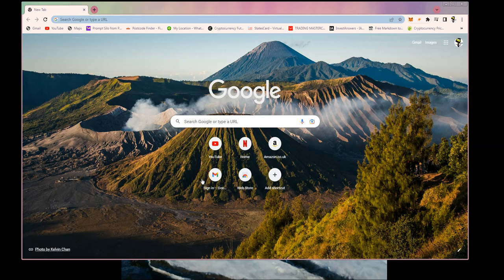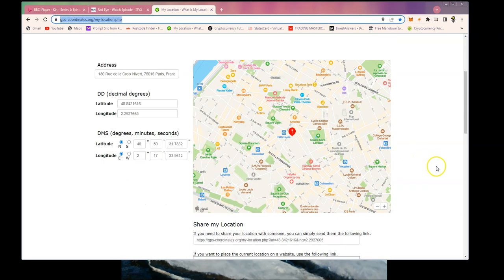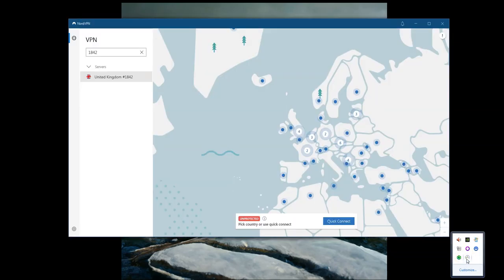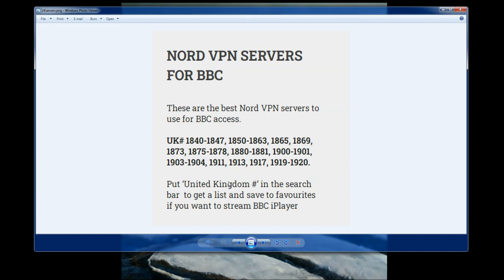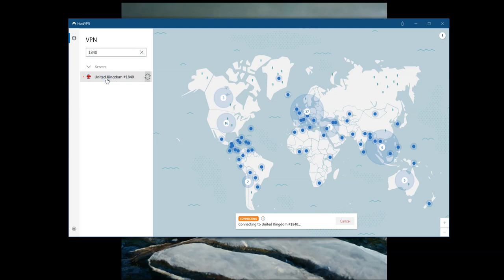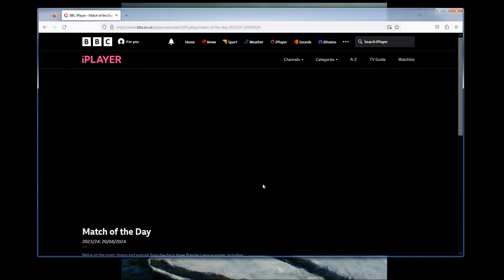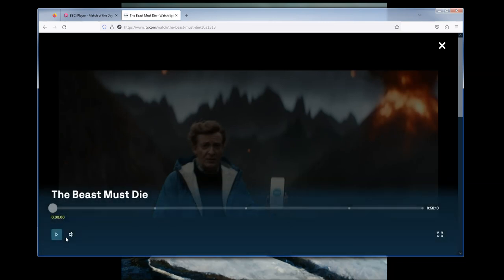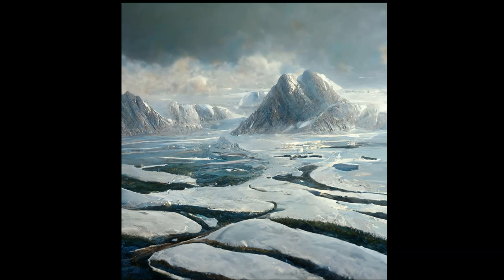Choosing the Right VPN to Watch British TV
🌐Right VPN to Watch British TV🌐

*Best Value. Available for the 2-year plan which comes to $2.88/mo. Check Link as Offers fluctuate. -

All the British TV channels you could want are available free online.   There are lots of online streaming sites but the two biggest and best are here -

All available free of charge although if you're in America you will need a VPN to hide your location as demonstrated in the above video.

~~~NordVPN UK Servers for BBC
UK# 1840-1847, 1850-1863, 1865, 1869, 1873, 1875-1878, 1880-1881, 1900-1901, 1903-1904, 1911, 1913, 1917, 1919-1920.